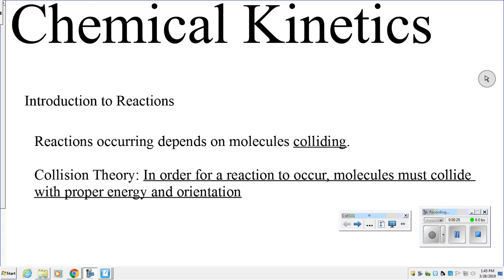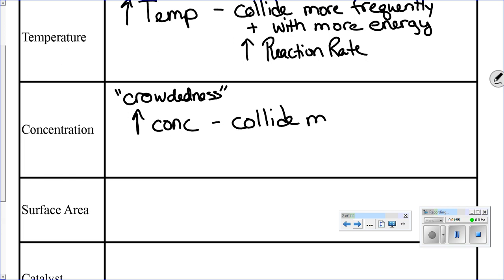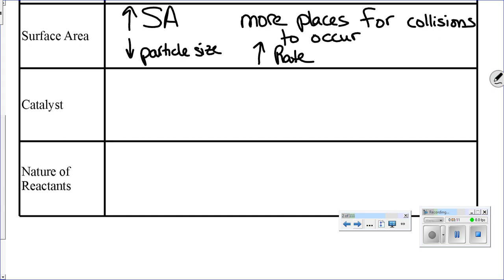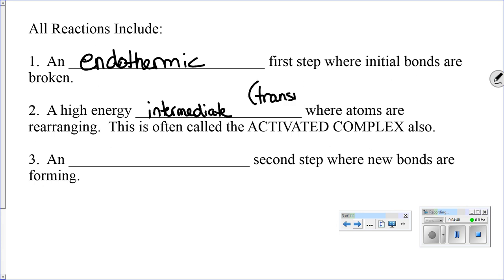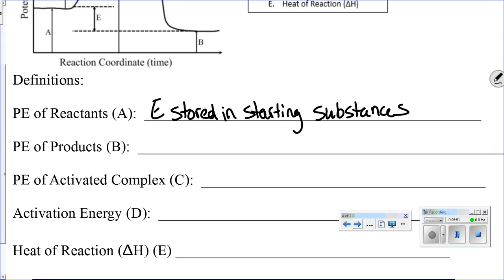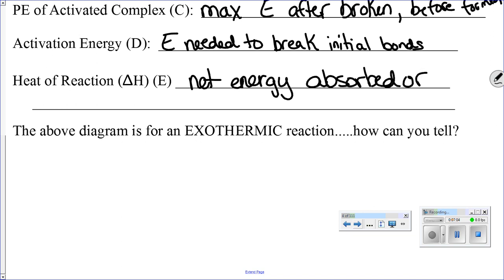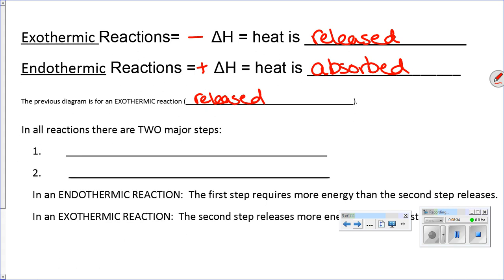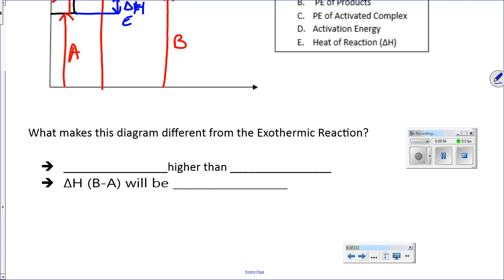KE Video 1